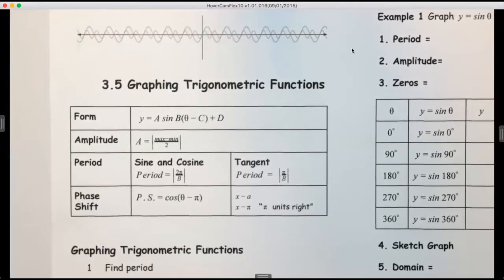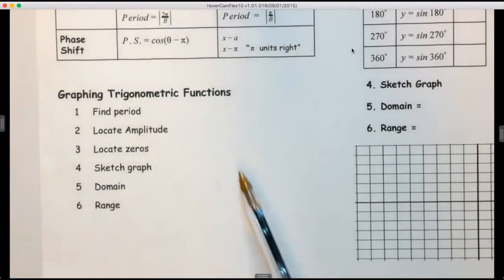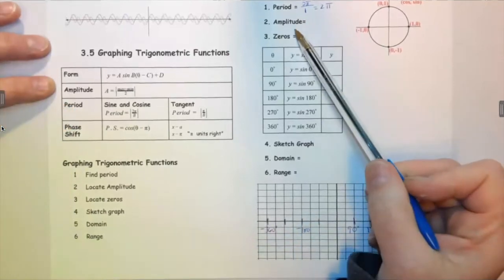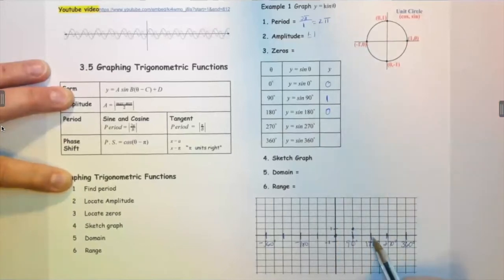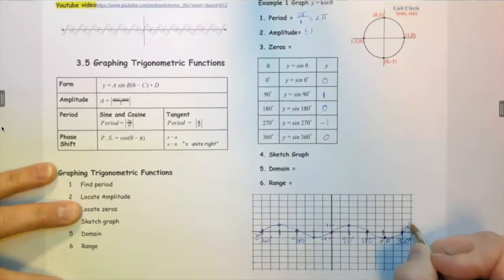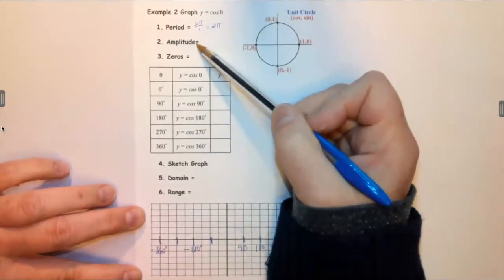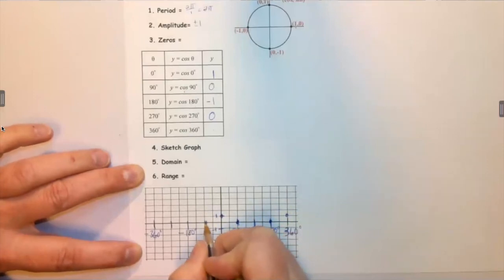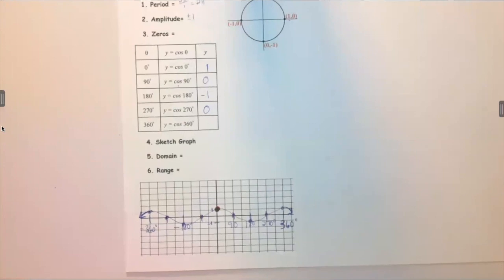Periodic Functions Part III Graphing Sine and Cosine